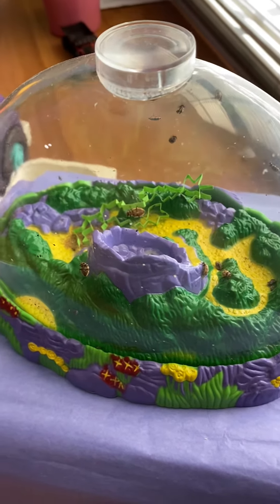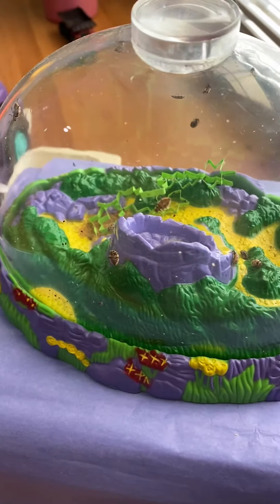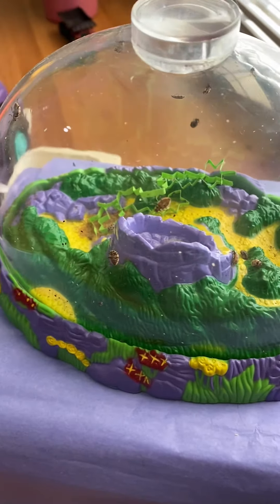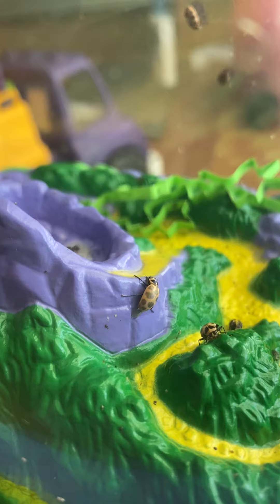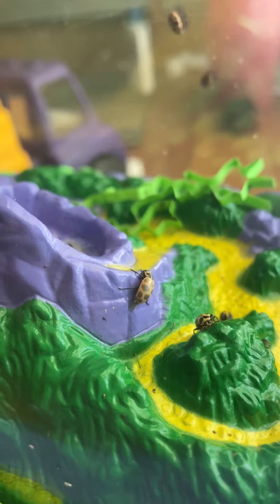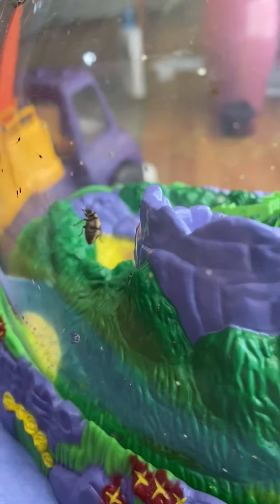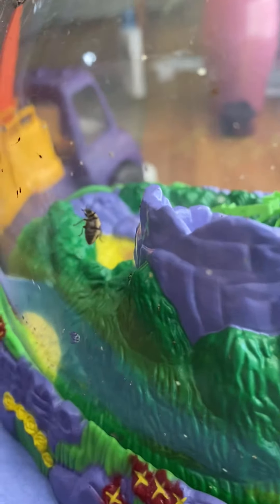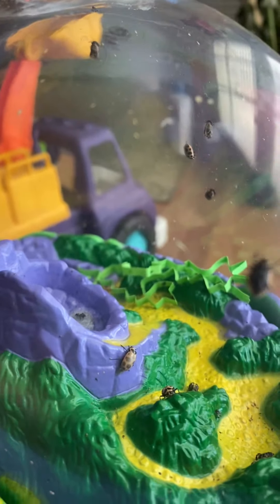We have ladybugs!! 5/20/20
This video is from Wednesday May 20,2020 when I first saw some of the ladybugs appear.  Their shell was light yellow, but today it is dark orange because it has gotten harder.  I will be releasing them in a few more days!